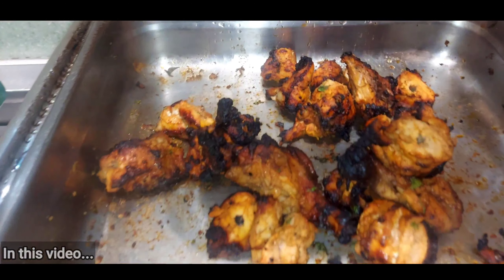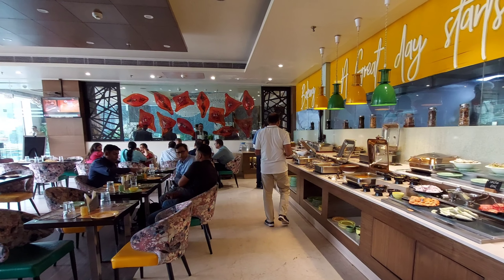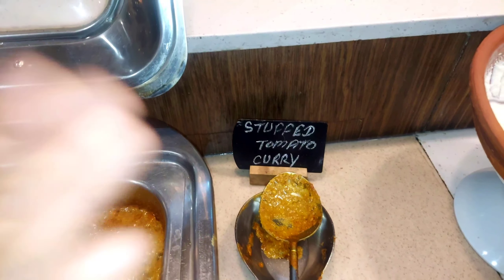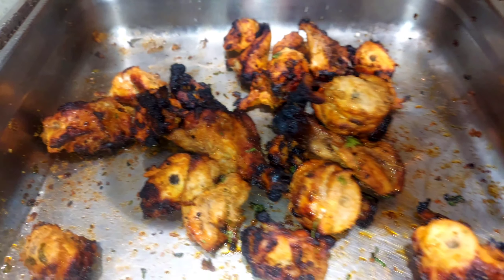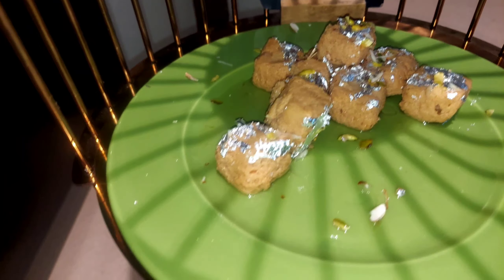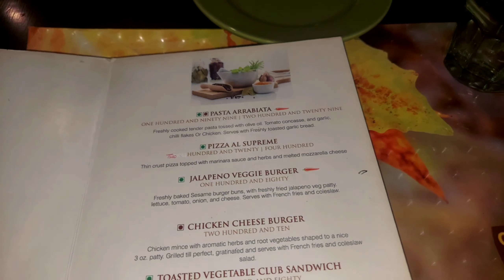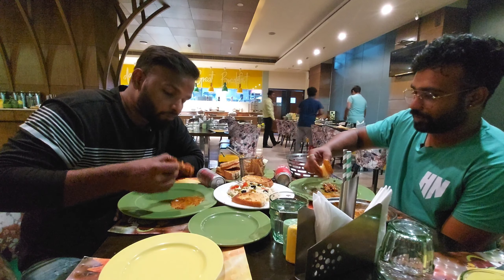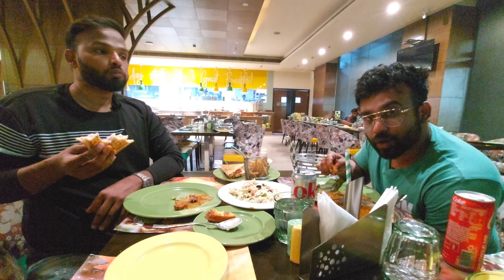रात के भूखर लोग के लिए नया अड्डा|Unlimited Non Veg Buffet|24x7 खुली रहती है या रेस्टोरेंट|😋Chicken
रात के भूखर लोग के लिए नया अड्डा||Unlimited Non Veg Buffet || पटना में 24x7 खुली रहती है या रेस्टोरेंट|| chicken tandoori fish..
Foodie parinda showing you the Hotel Panache night buffet and late night menu...
Add-West of Ram Gulam Chowk, South Gandhi Maidan, Patna, Bihar 800001.